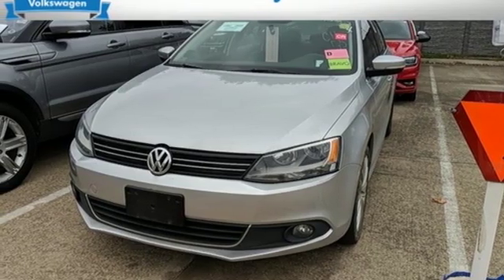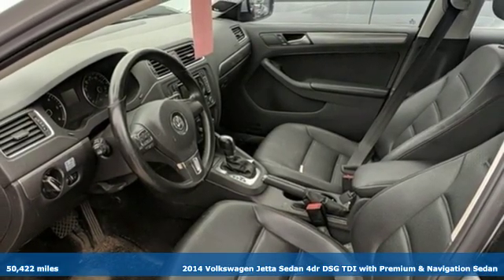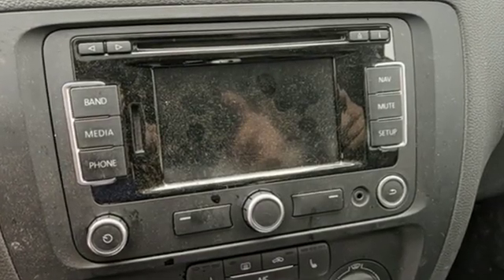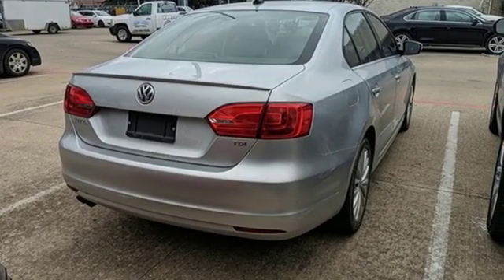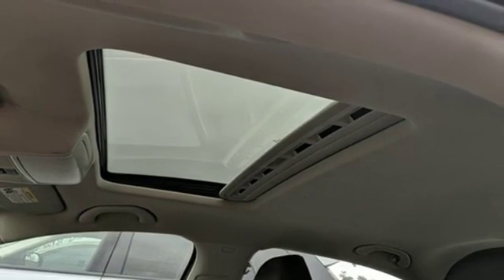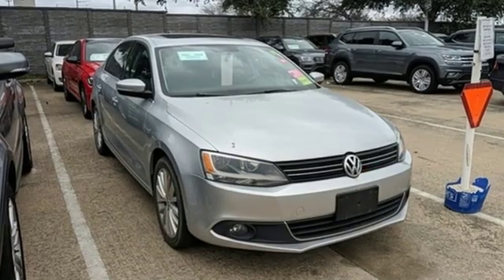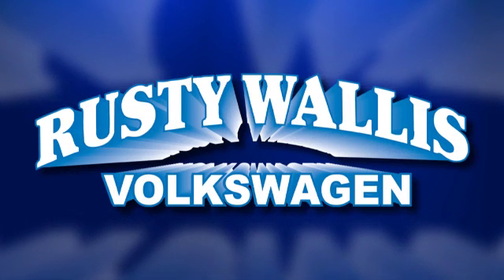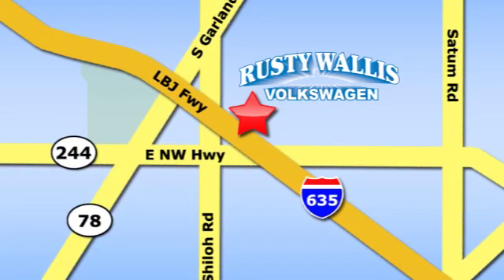Used 2014 Volkswagen Jetta Dallas TX Garland, TX P7857V - SOLD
Year: 2014
Make: Volkswagen
Model: Jetta
Trim: 2.0L TDI
Engine: 2.0L TDI Diesel Turbocharged
Transmission: 6-Speed DSG Automatic with Tiptronic
Color: Silver
Mileage: 50422
Stock #: P7857V
VIN: 3VWLL7AJ3EM384166
Silver 2014 Volkswagen Jetta 2.0L TDI FWD 6-Speed DSG Automatic with Tiptronic 2.0L TDI Diesel TurbochargedbrbrRecent Arrival! 30/42 City/Highway MPG

Address:
12635 Lyndon B Johnson Freeway